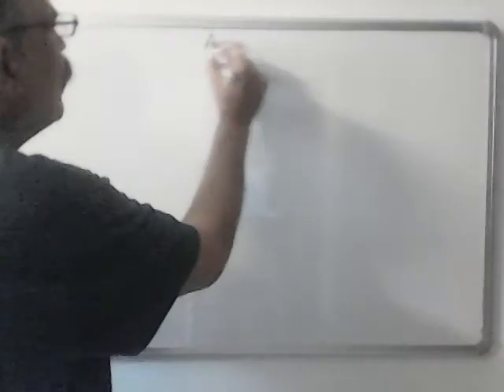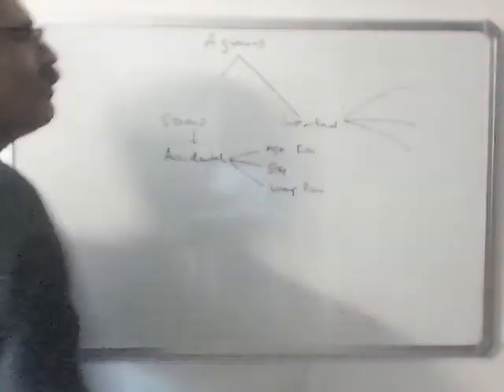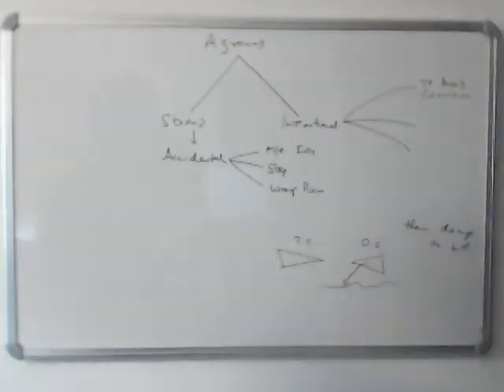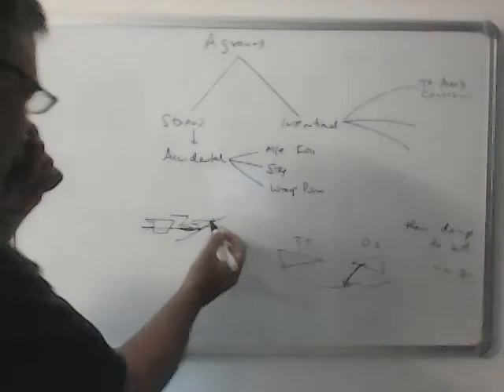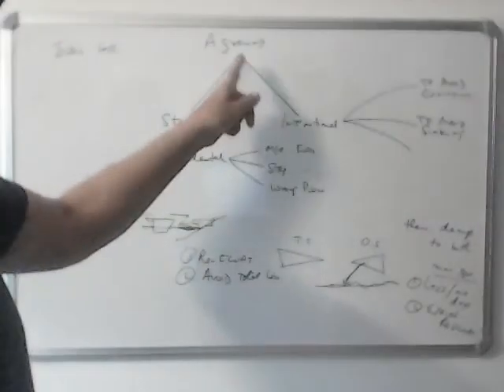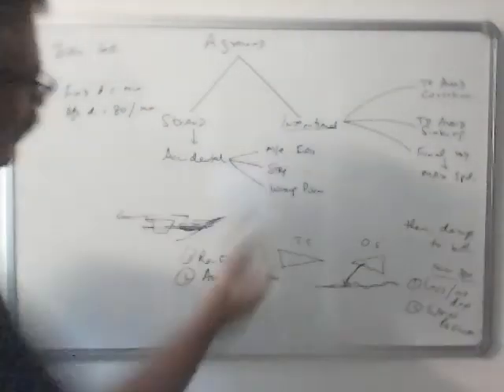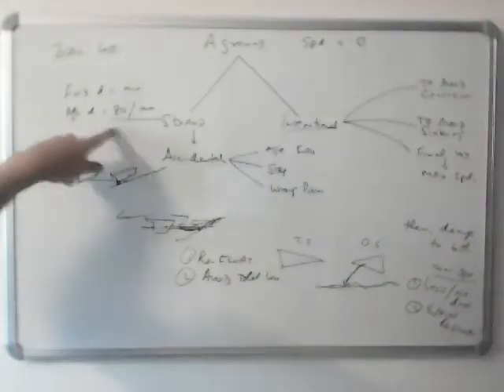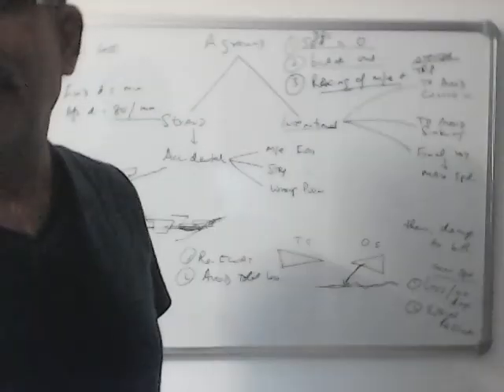Types of agrounding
stranding and beaching